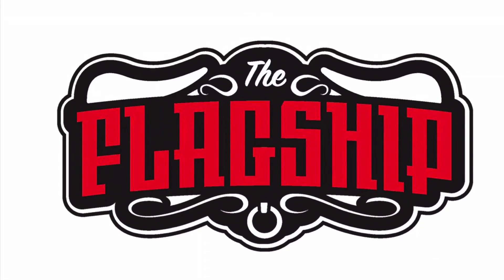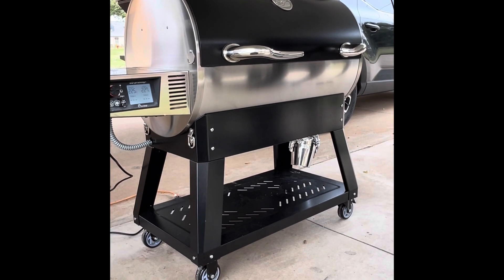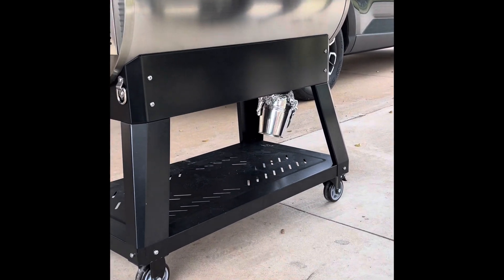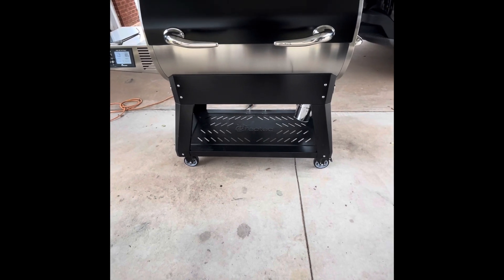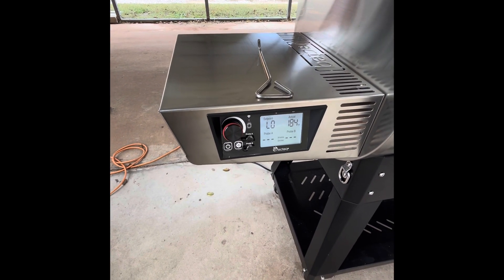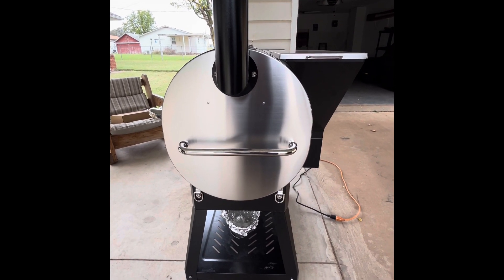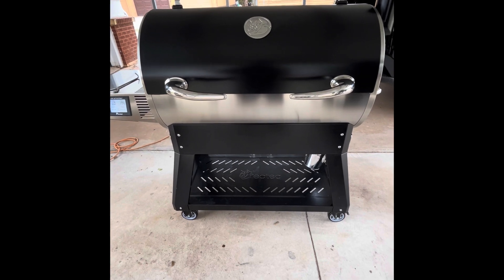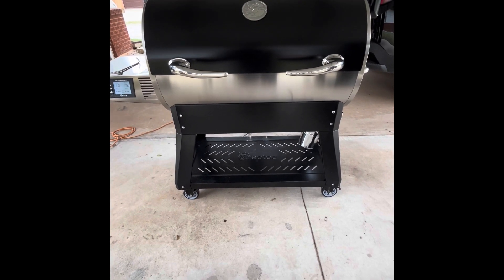New Flagship 1100 from Recteq Grills Overview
Quick overview of the new flagship 1100 Pellet Smoker from Recteq grills. The second rack is upside down in the video.